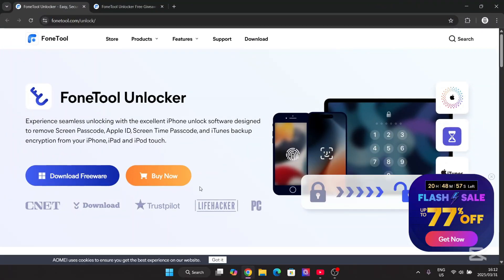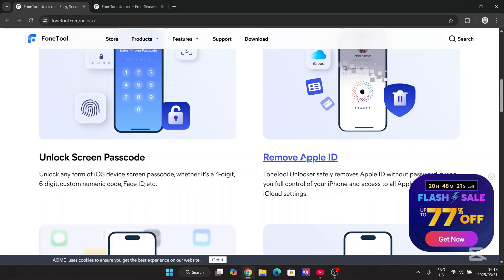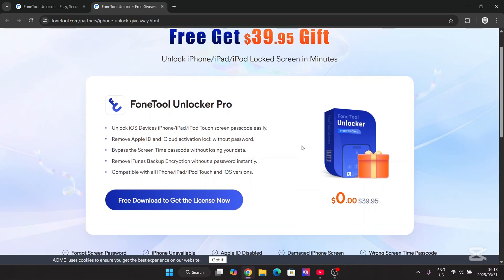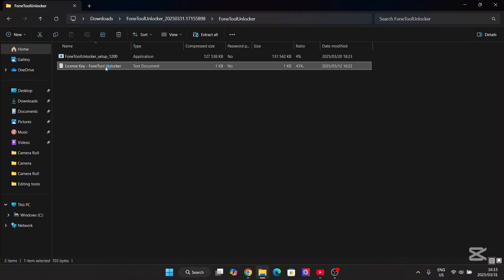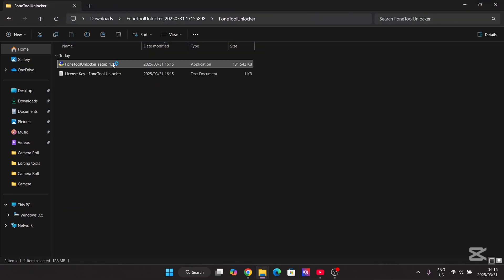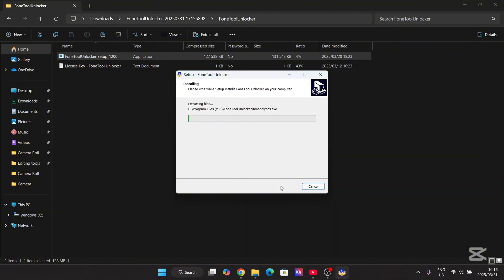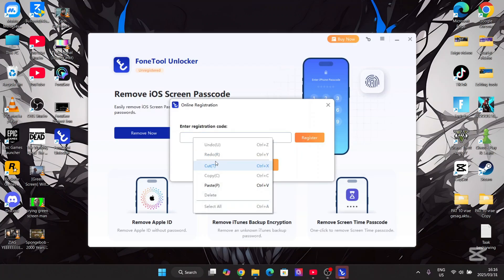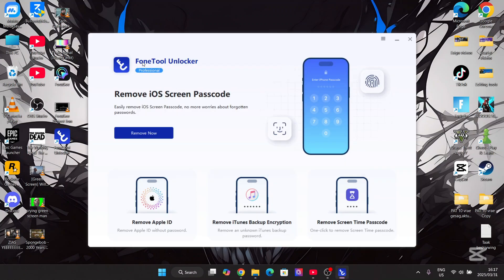Best iPhone icloud unlocker for ios 17 & 18? | FoneTool Unlocker review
🚀 **Unlock Your iPhone with Ease!** 🚀
Struggling with an iCloud-locked iPhone on iOS 17 or 18? In this video, I’ll be reviewing **FoneTool Unlocker**, the ultimate solution to bypass iCloud activation quickly and securely. Whether you’re stuck on the activation screen or dealing with a forgotten Apple ID, this tool has you covered!

✅ **Features of FoneTool Unlocker:**
- Supports iOS 17 & 18
- Easy-to-use interface
- 100% safe and reliable
- Fast and efficient unlocking

🔓 Don’t let iCloud locks hold you back! Watch the full review to see how FoneTool Unlocker works and why it’s the best choice for your iPhone.